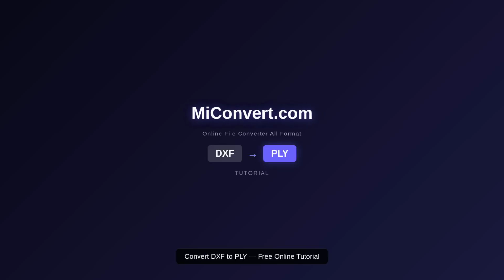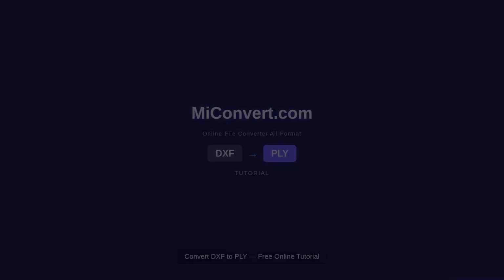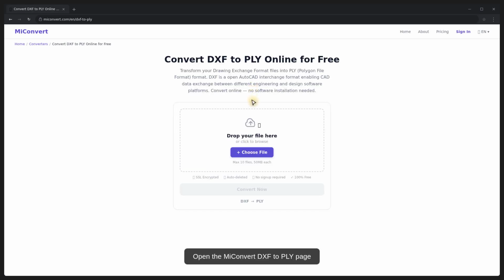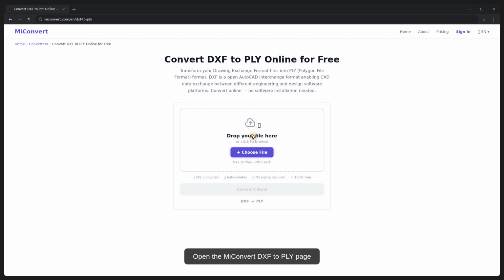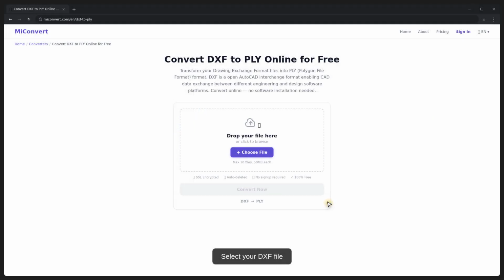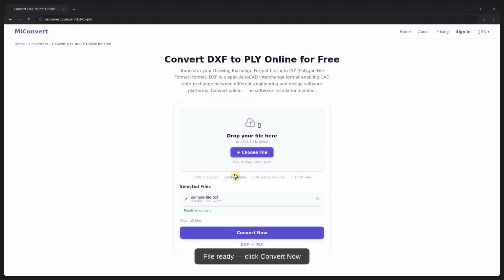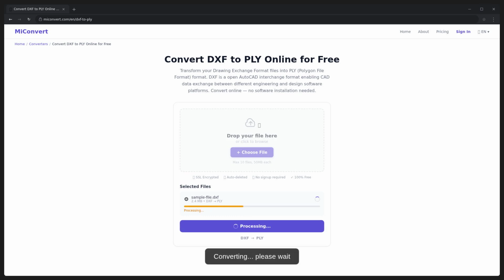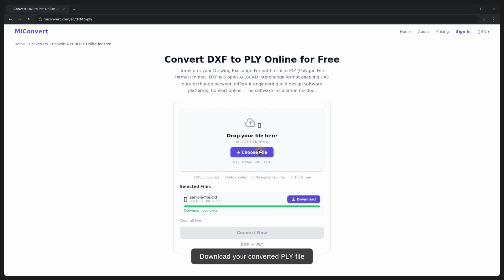The Fastest Way to Change DXF to PLY Today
Are you struggling with how to convert your DXF file to PLY format? Don't worry, in this video I will reveal a super convenient tool to help you change your file extension completely for free without losing the original quality!

⏳ Quick steps view:
0:00 - Introducing the DXF format issue
0:06 - Finding a solution on the browser
0:14 - Accessing the MiConvert website
0:20 - Uploading the DXF file to be converted
0:28 - The conversion process to PLY
0:35 - Online conversion system at work
0:41 - How to safely download the PLY file
0:48 - Summary